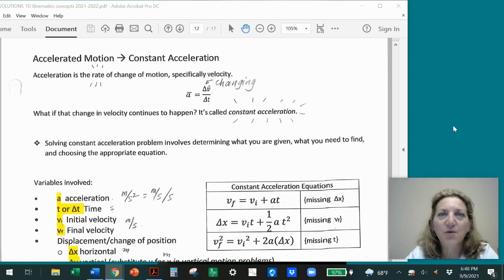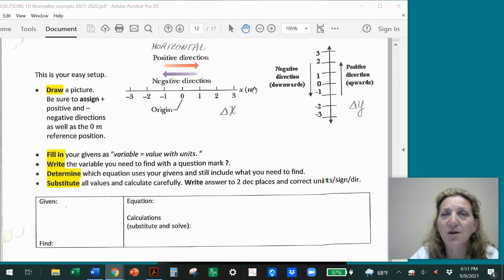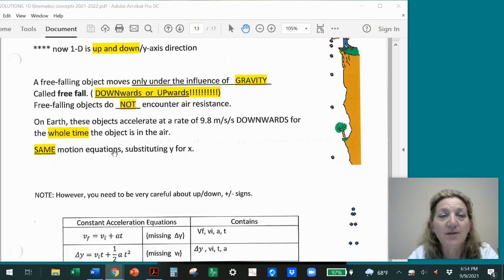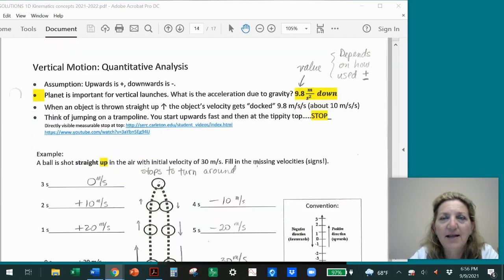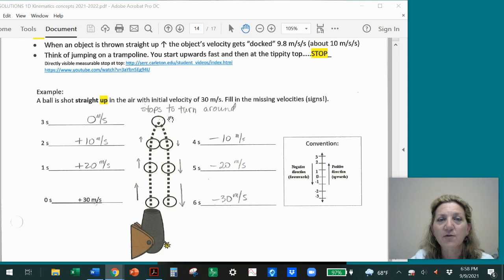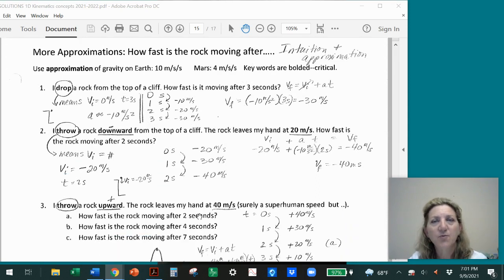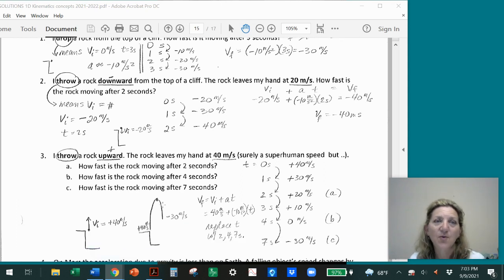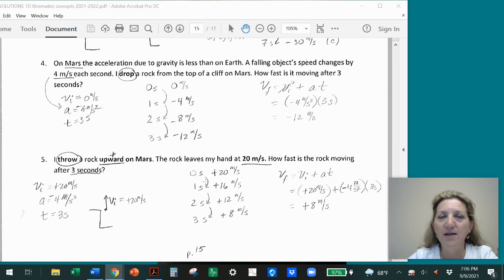Ch 01 1D Kinematics Acceleration contd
Concepts related to acceleration in y-direction. a = -g